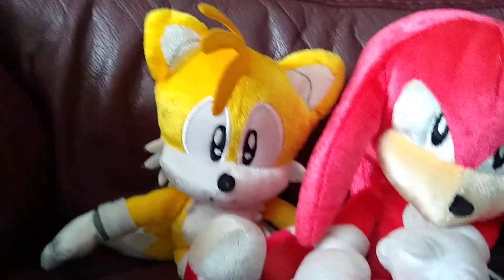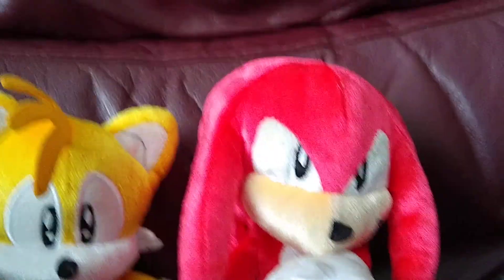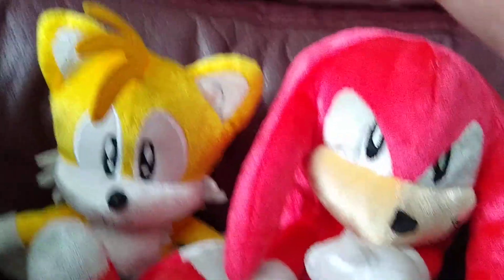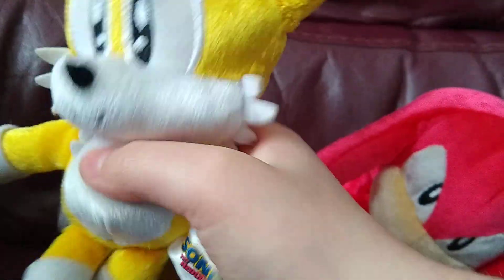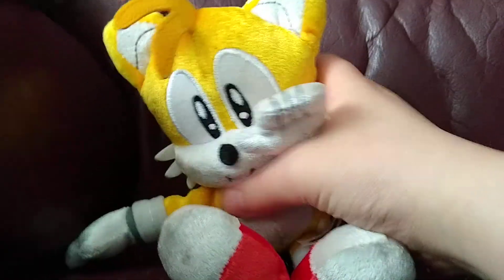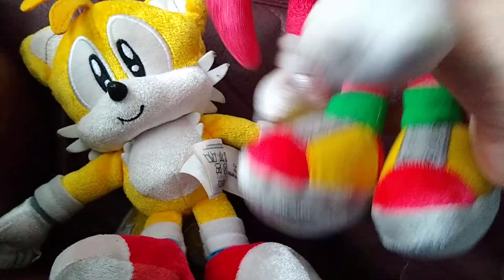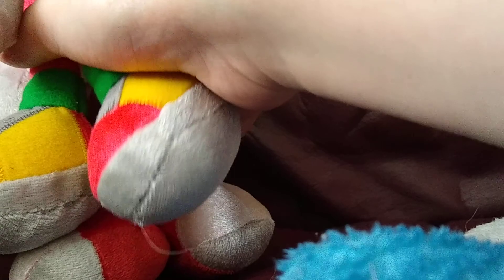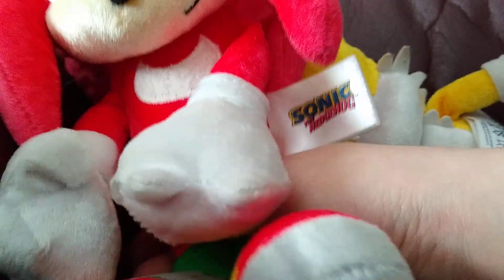Sonic the hedgehog 25 anniversary plush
Talls is a he
Also I my back